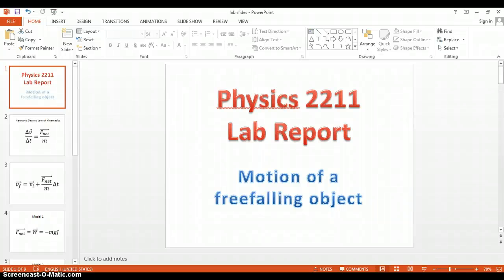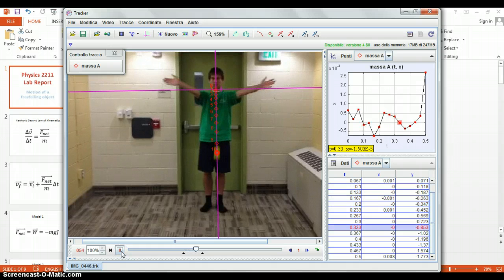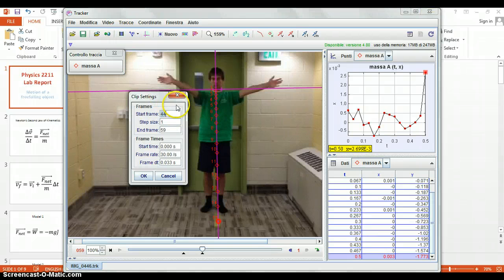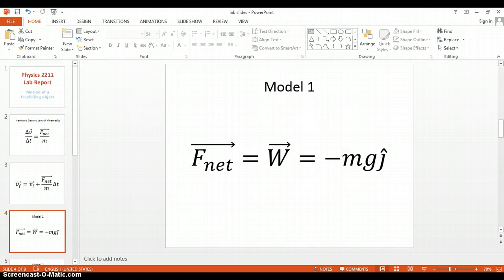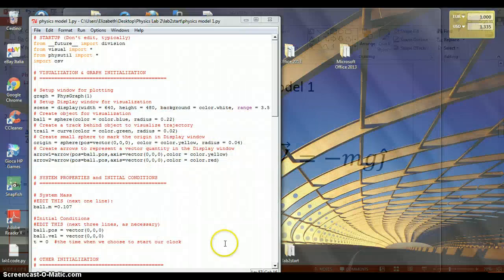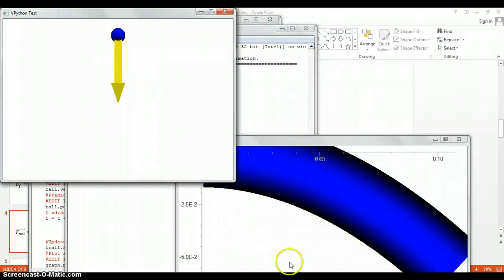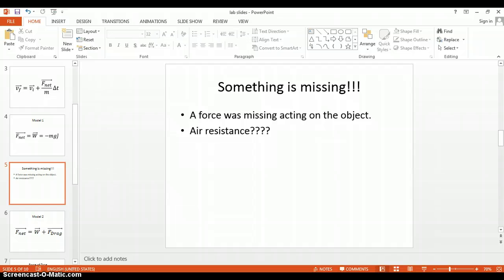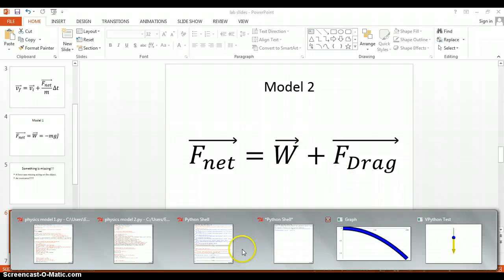PHYS2211 Lab 2 Draft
Lab 2 Draft